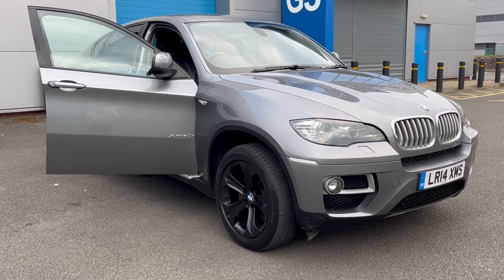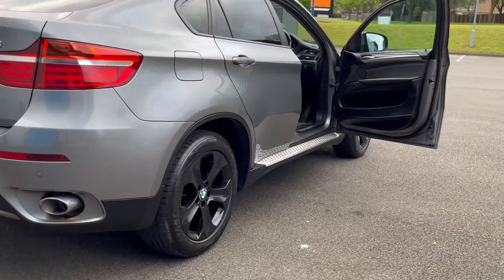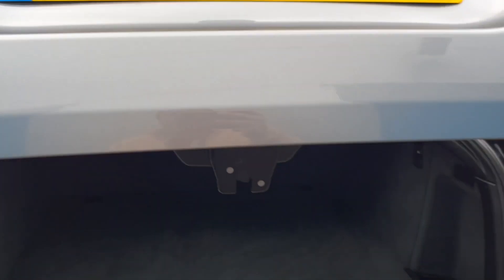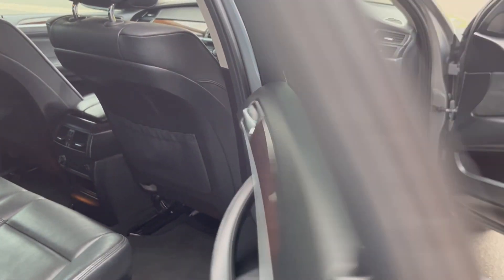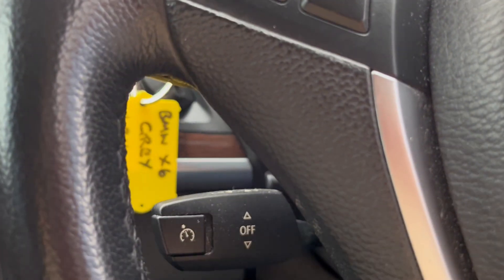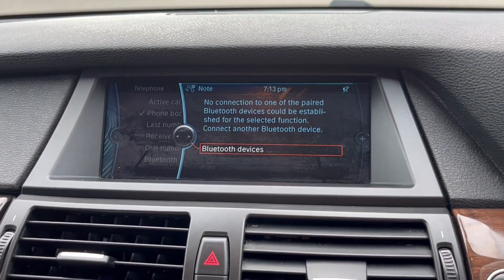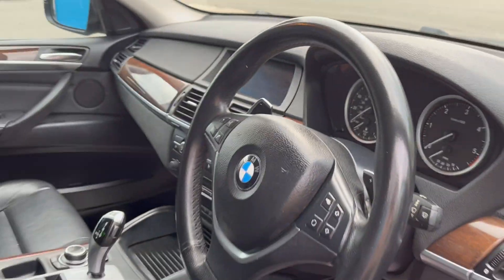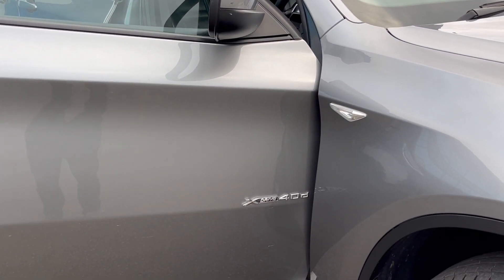BMW X6 3.0 40d Auto xDrive Euro 5 5dr 2014 (14) 99,878 miles DieselAutomatic SAT NAV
Please view for Price and Pictures….ALL WEATHER INDOOR SHOWROOM VIEWING, Drive Away Today. Factory SATELLITE Professional Navigation, Rare 5 Seats, Enhanced BLUETOOTH, Full LEATHER Seats, Front AandP Rear Park Distance Control, CLIMATE Control AIR Conditioning, Remote Central Locking, Electric Windows, Electric Mirrors, Full Service History, MOT 04/2024, MOT 05/2024, FULL HPI CLEAR CERTIFICATE, Any inspection welcome, CAN BE VIEWED INSIDE so can be fully inspected in any weather. Open 7 days. We offer full dealer facilities including Finance, Part Exchange and Extended Warranty. Please call for viewing 9am to 6pm (we may be able to accommodate other times) Located in Sutton Coldfield Near Birmingham, Easy to Find. We work on Very HIGH & FAST turnover, so our cars are PRICED LOW, DEBIT, CREDIT CARDS ACCEPTED, READY TO DRIVE AWAY TODAY. Try us first. APR From 11.9% Subject to underwriting. We do work with most third party finance company’s and are fully approved with ZUTO, CAR FINANCE 24/7, FIRST RESPONSE, QUICK CAR FINANCE ETC….We can arrange 5 day drive away insurance subject to status. Post Code B76 9QN. Please call to check this vehicle is still available and to arrange a viewing.